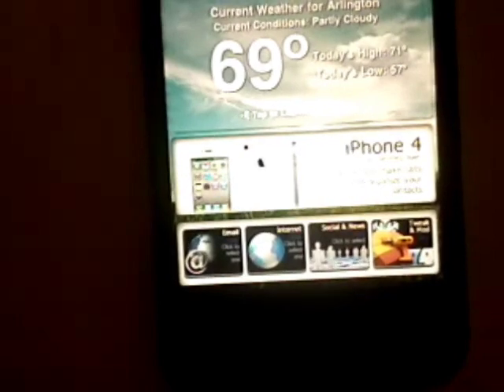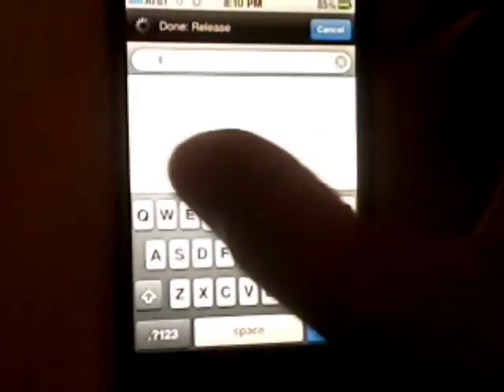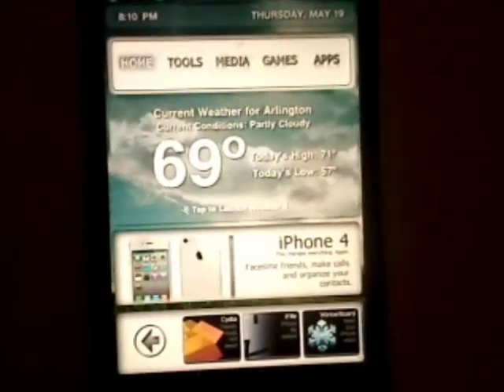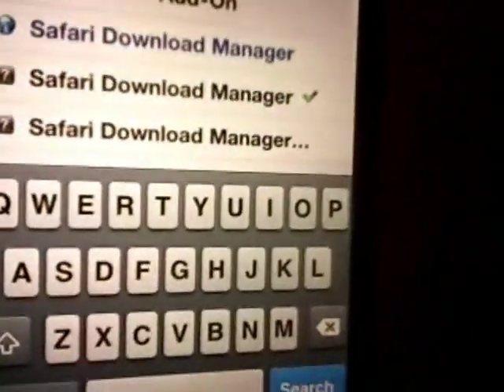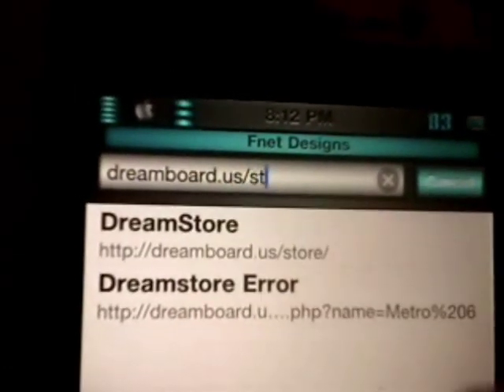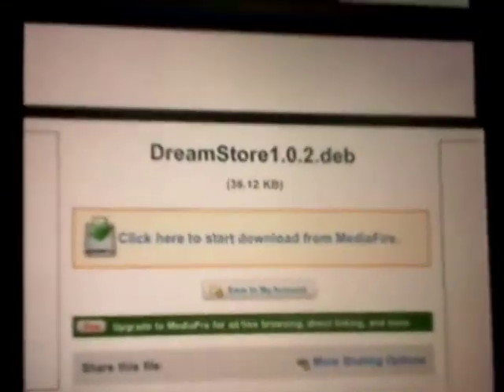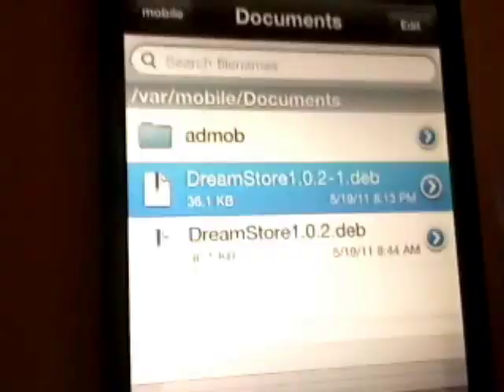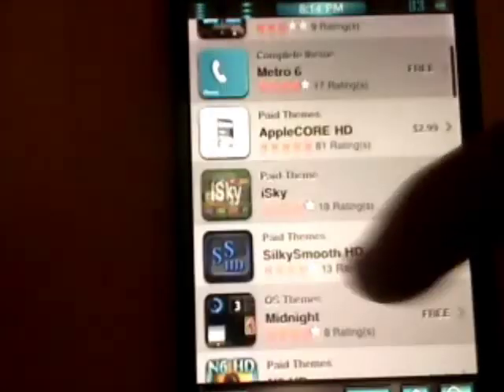how to install dreamstore ( work )